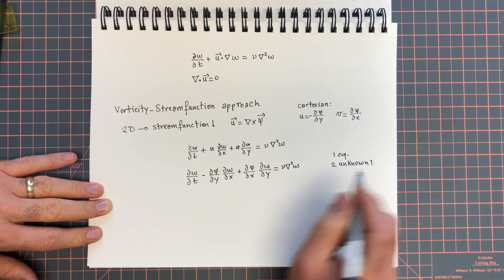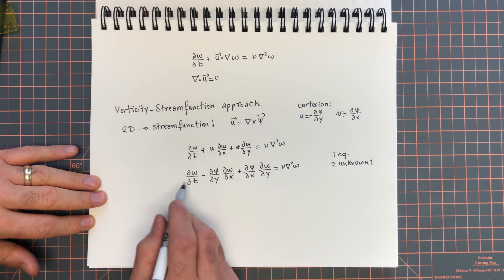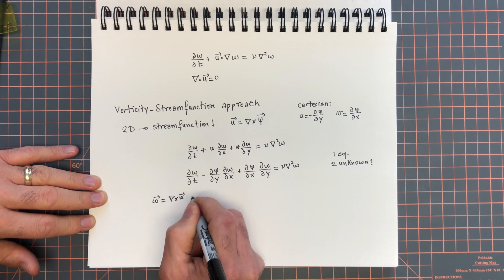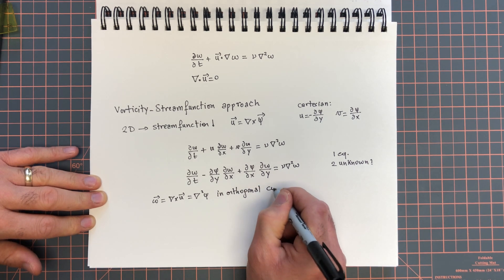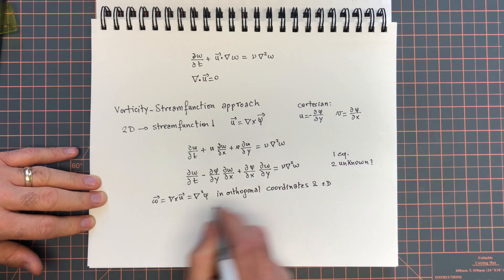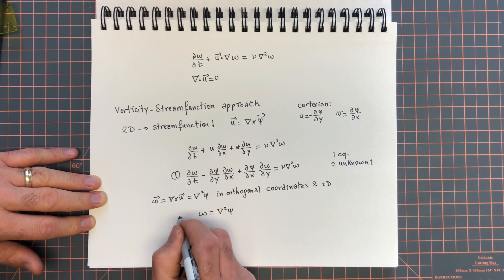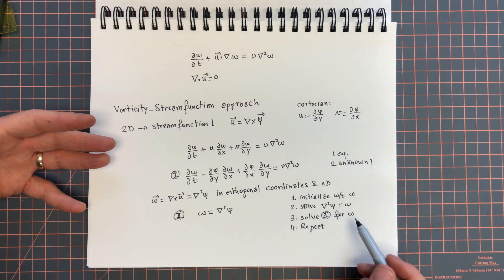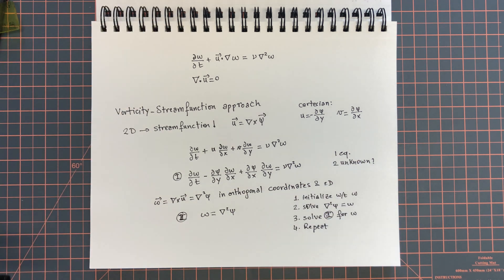17.2. Vorticity Streamfunction Formulation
Brief discussion on the Vorticity-Streamfunction formulation. More details on the VS formulation and its numerical implementation in my CFD course (ucfd.tonysaad.net) or here on youtube: uCFD playlist.